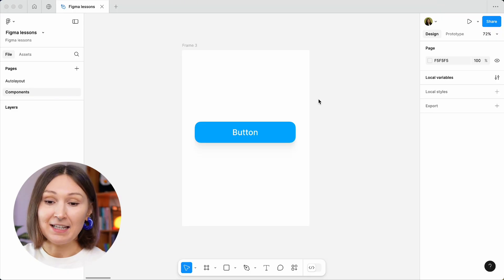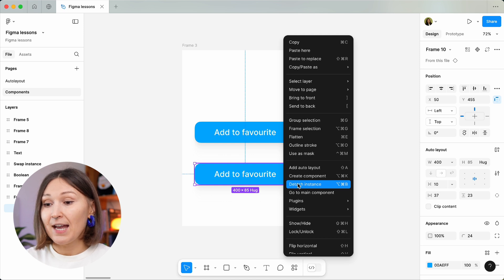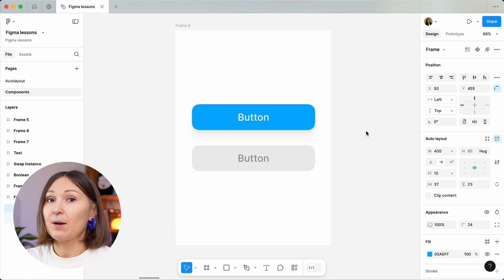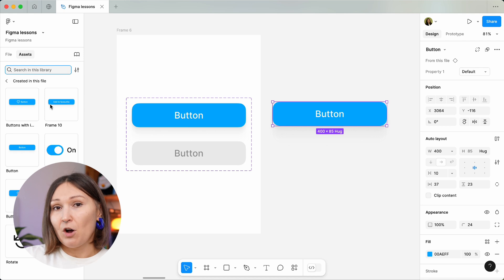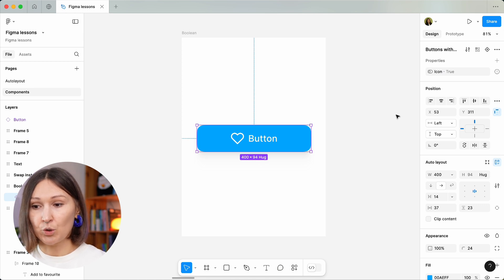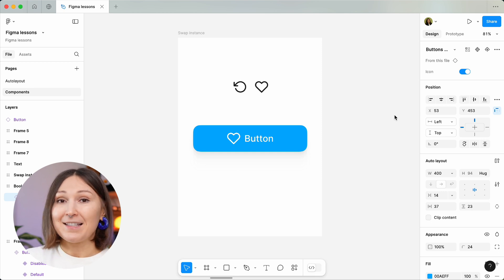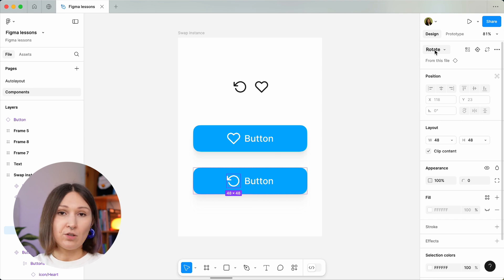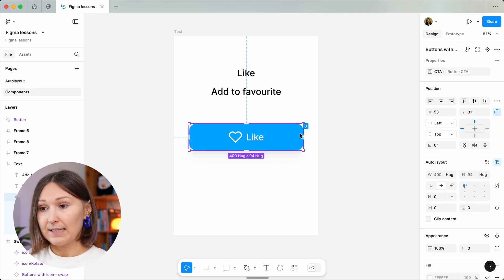Components deep-dive | FREE Figma course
💫 FREE 'UX Switch Blueprint' mini-course for career switchers
👉 The UX Portfolio Club (1 seat left)

Chapters:
00:00 - What are components in Figma
01:03 - Creating a component
05:03 - Component variants
09:36 - Boolean property
12:40 - Instance swap
15:50 - Text swap
19:28 - Conclusion

⬇️ Let me know what is still unclear for you in Figma.